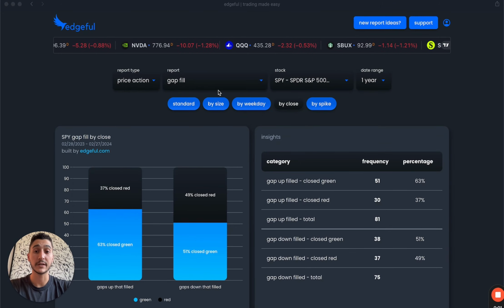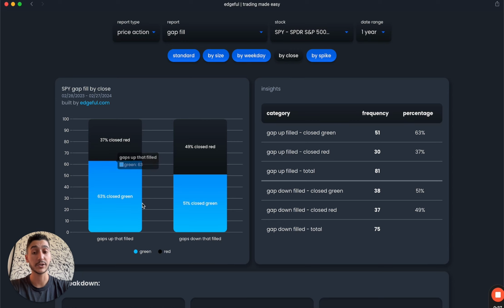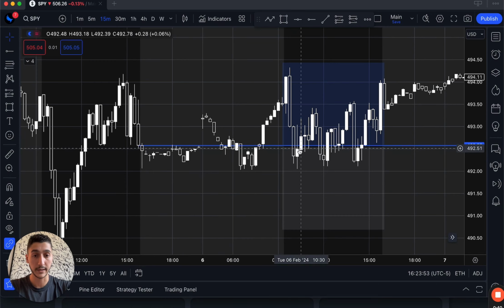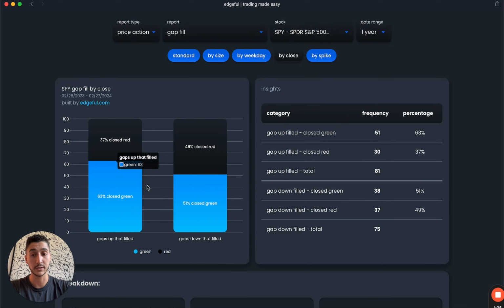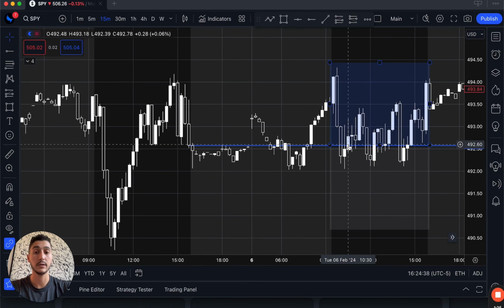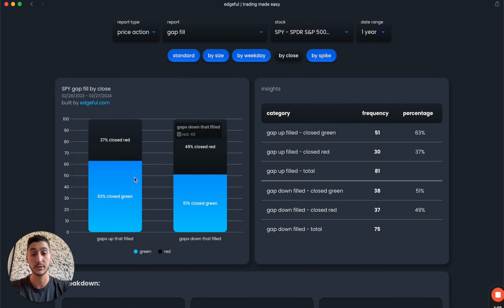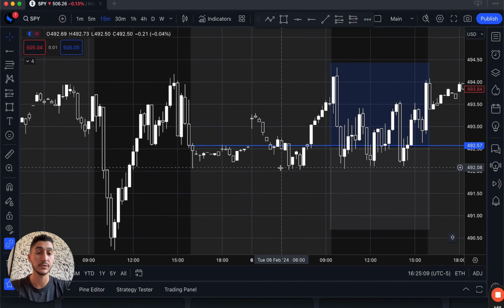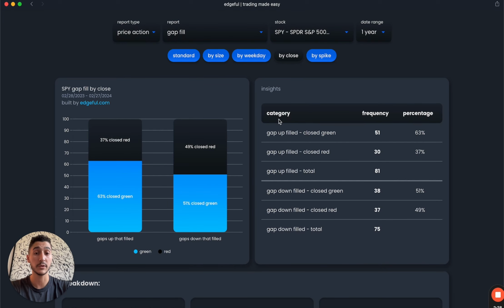gap fill by close: THIS Is How Price Closes When $SPY Gaps Up | edgeful